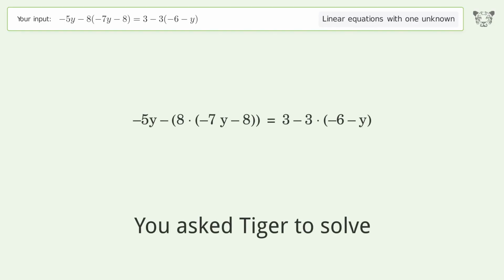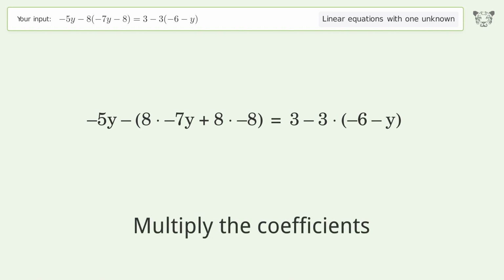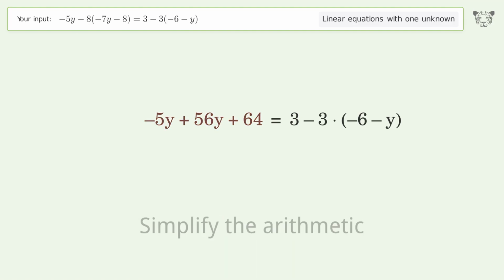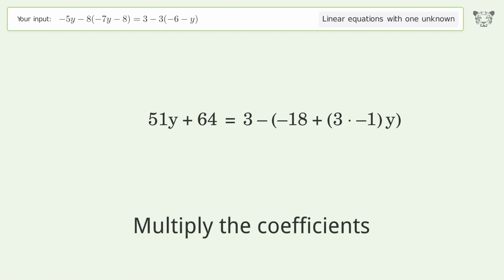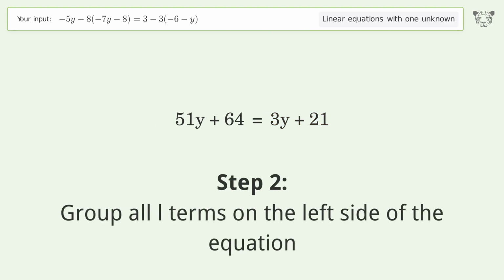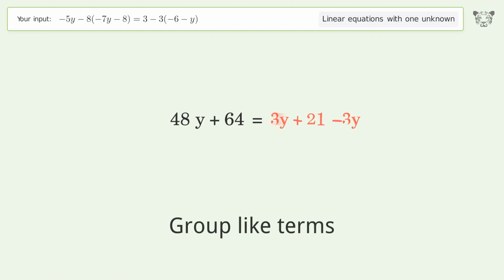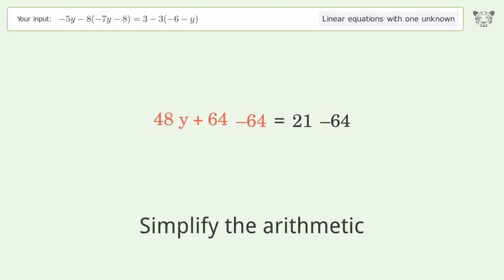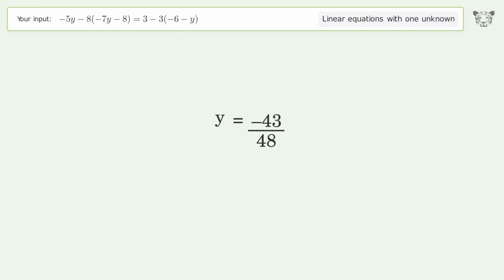Solve -5y-8(-7y-8)=3-3(-6-y): Linear Equation Video Solution | Tiger Algebra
Struggling with -5y-8(-7y-8)=3-3(-6-y)? Watch our step-by-step video on Tiger Algebra to master this linear equation effortlessly.